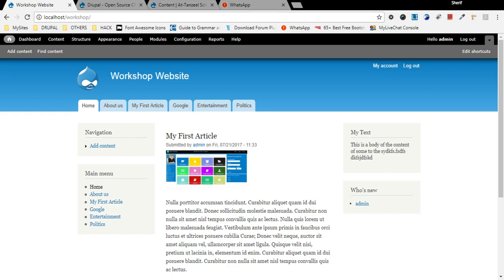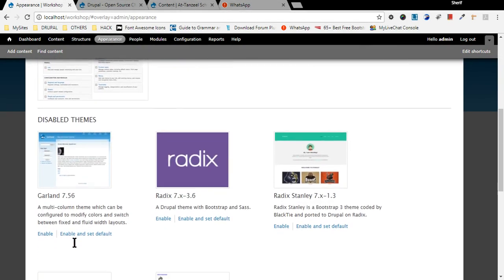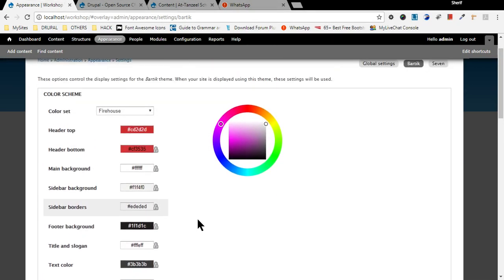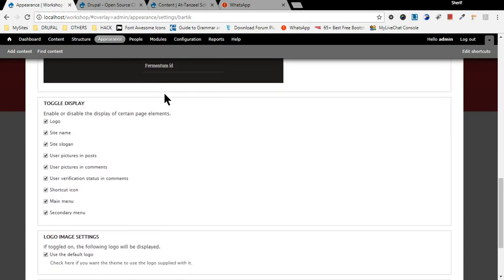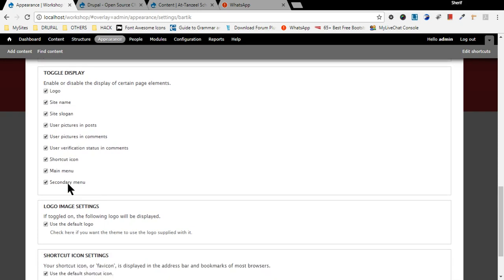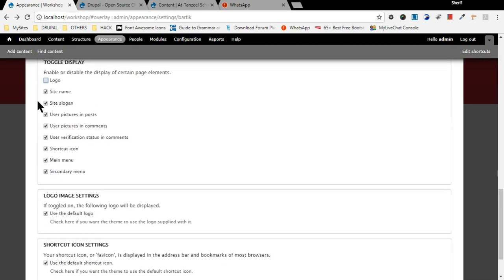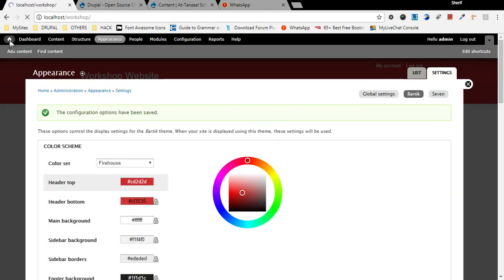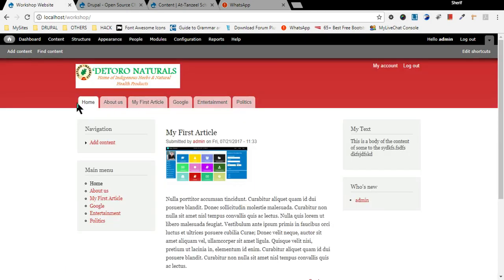14 appearance 1